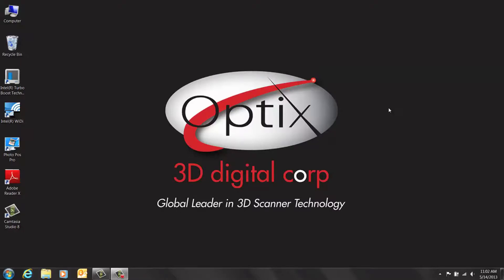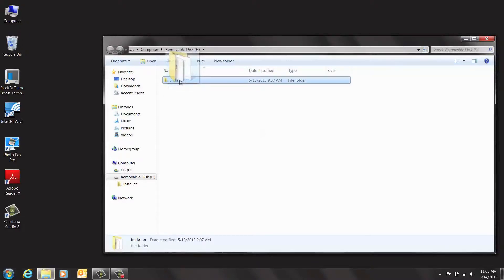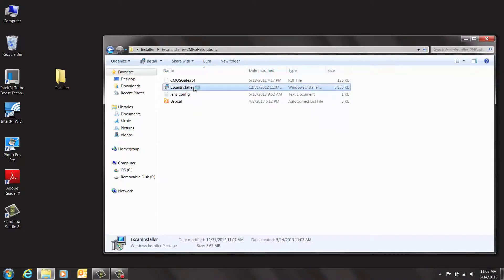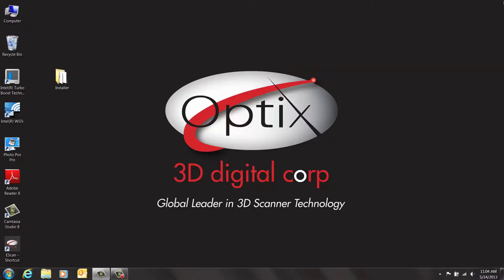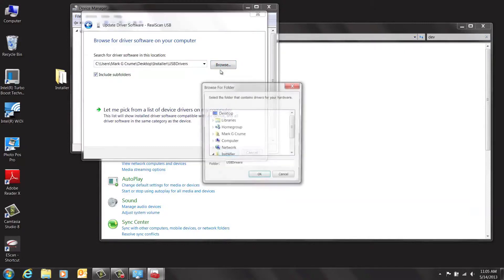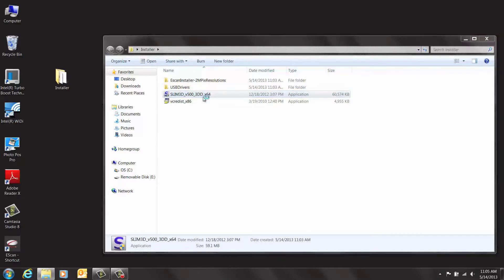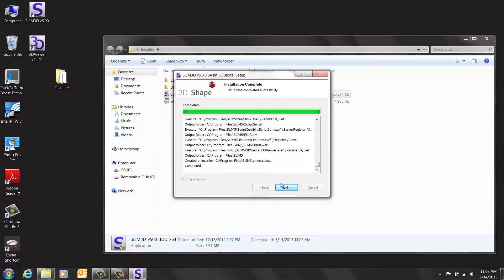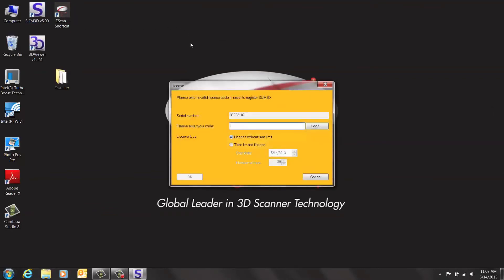3D Digital Corp - 3D Laser Scanner Installation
This demonstrates how to install the software for the 3D Digital Corp 3D Laser Scanner. You can see how quick and easy it is to install.